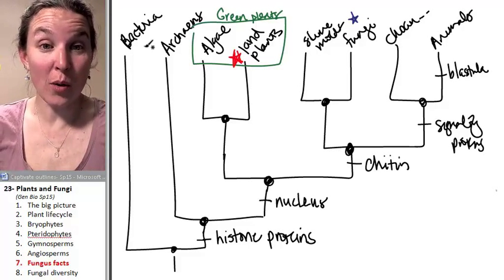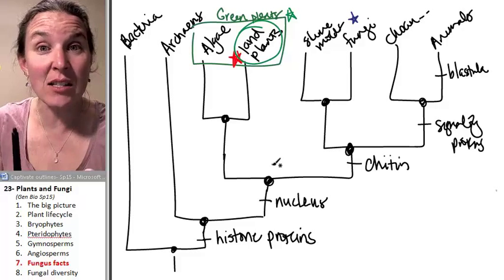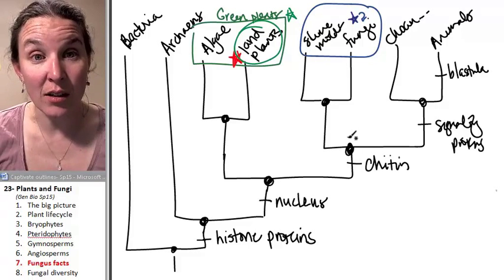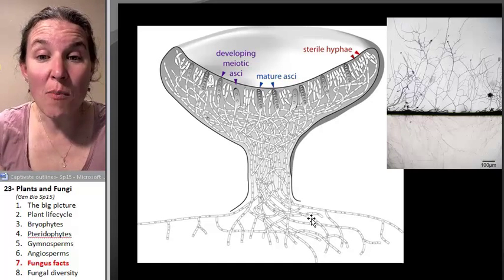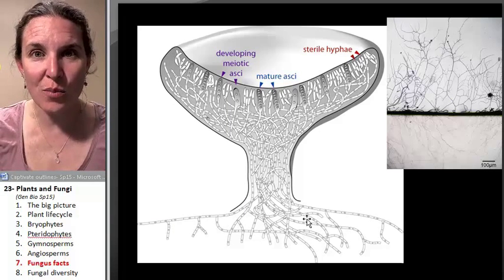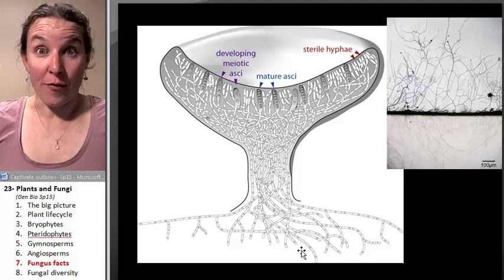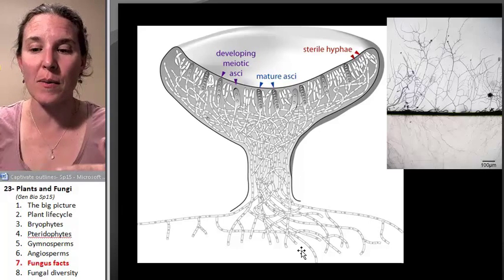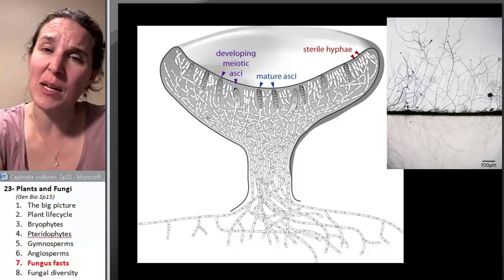Plants & Fungi 7- Fungus facts